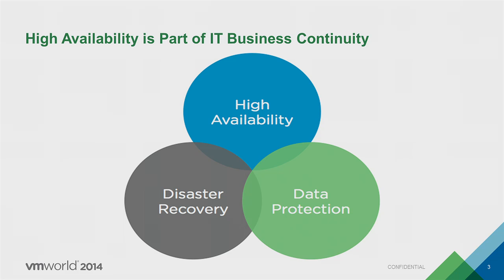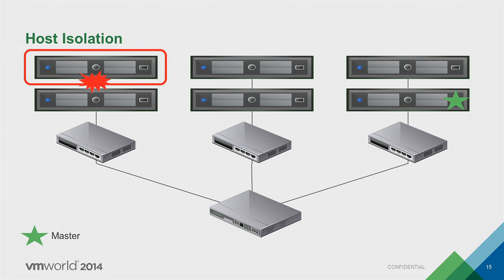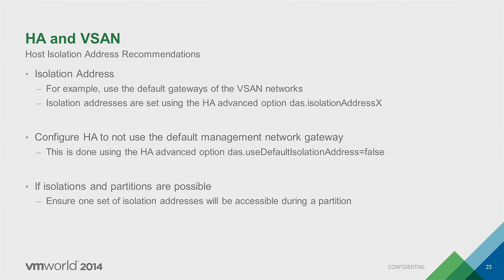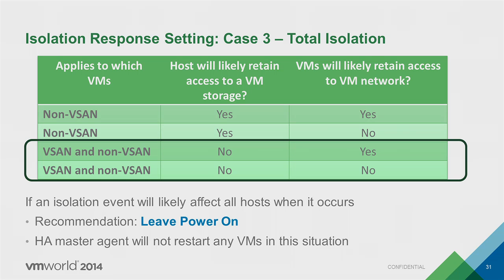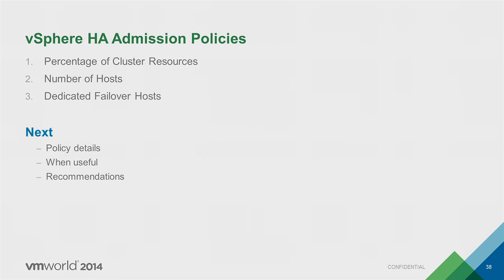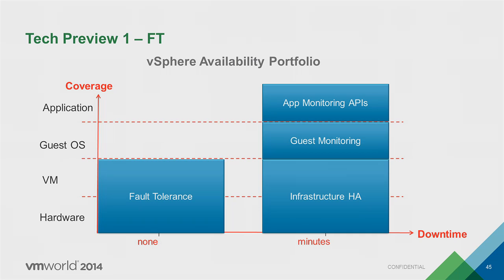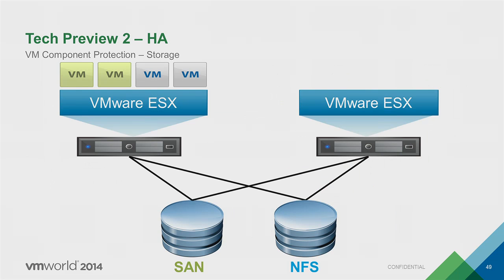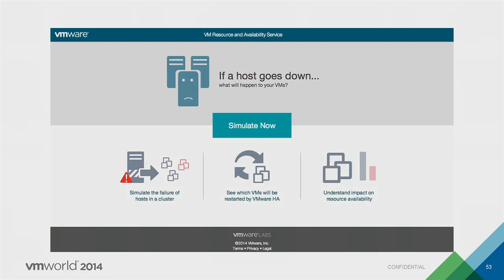VMworld 2014: BCO2701 - vSphere HA Best Practices and FT Tech Preview